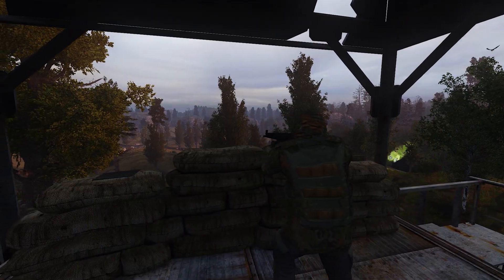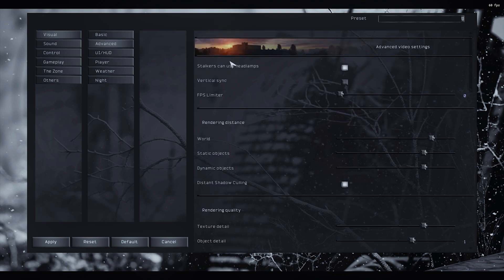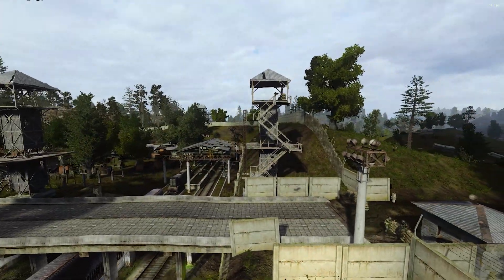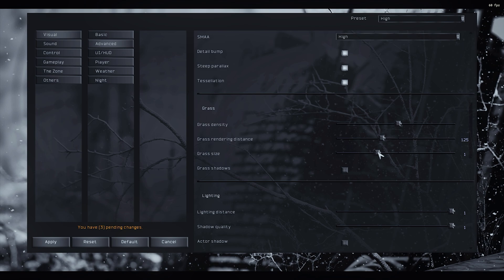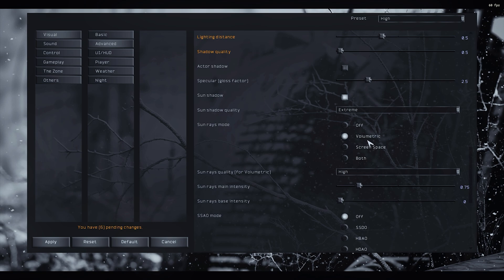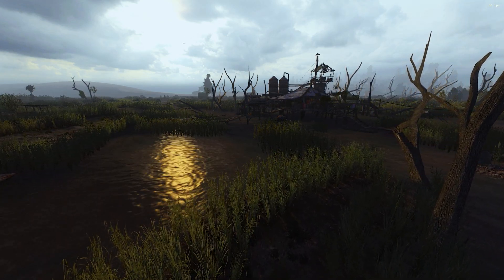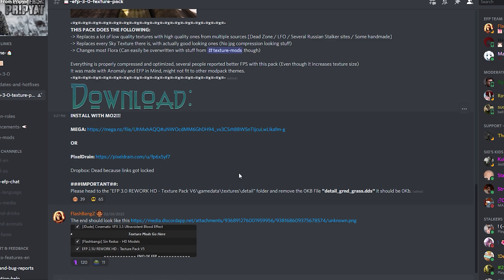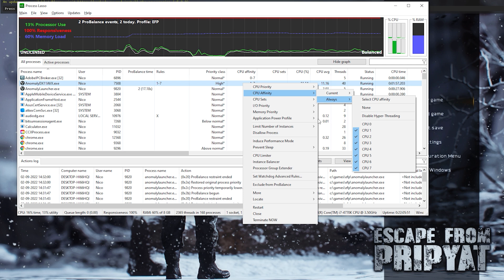STALKER Anomaly | Escape from Pripyat 3.0 | Better PERFORMANCE and FPS Tutorial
A quick guide / tutorial / crash course, call it however you like, to improve your fps and overall performance in STALKER Anomaly Escape from Pripyat 3.0.
This is information gathered from the EFP discord, multiple discussion boards and personal experience. Please share any other tips you might have, anything helps! Truly.

00:00 Intro
00:20 Launcher Settings
00:58 In-game Settings
04:33 Gameplay Changes
04:57 Optimized Textures and Models
05:23 Two Bonus tips